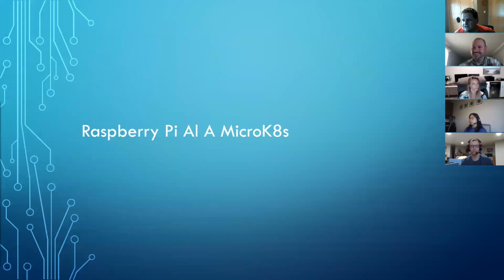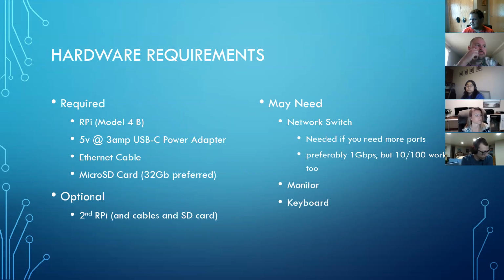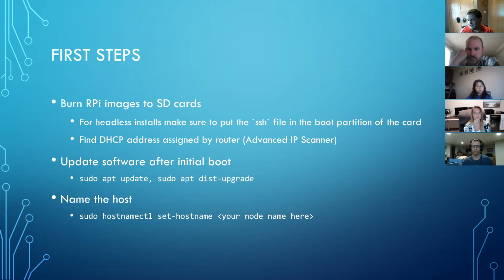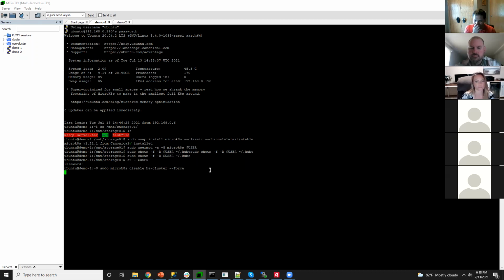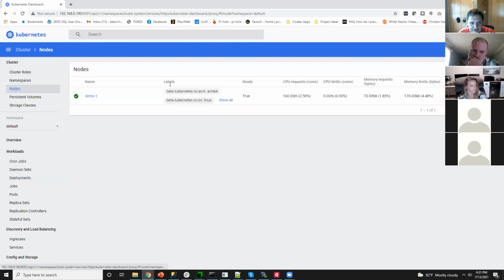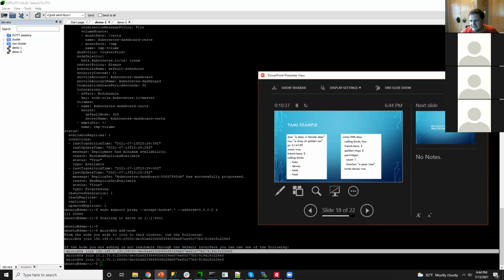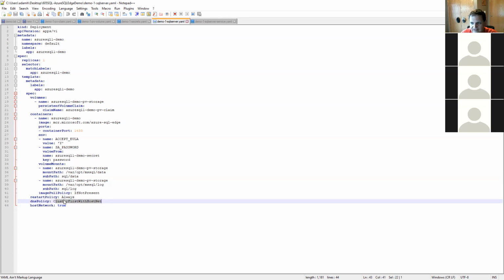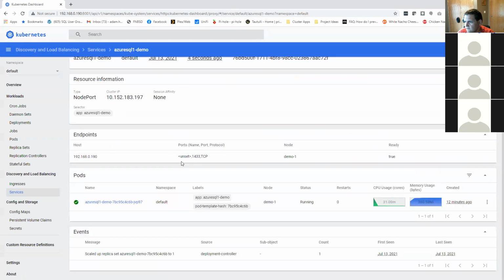(605) SQL User Group - July 2021 Meeting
Adam presents an introductory topic on microK8s